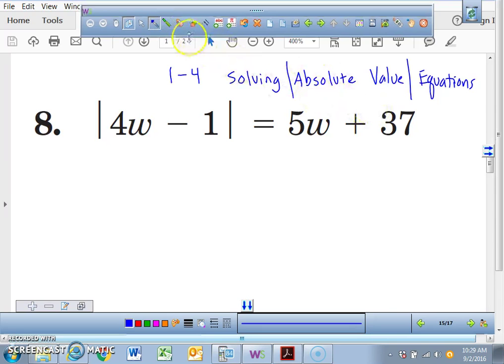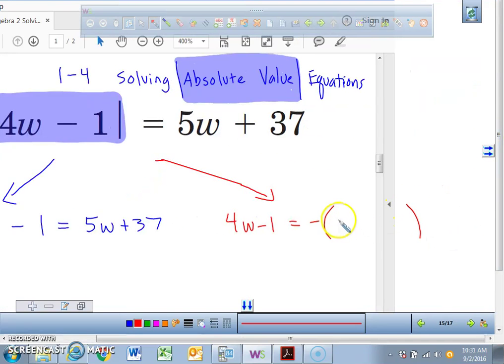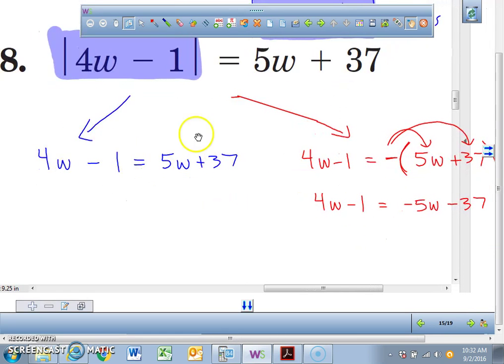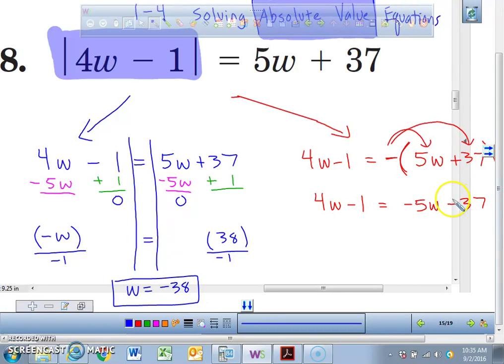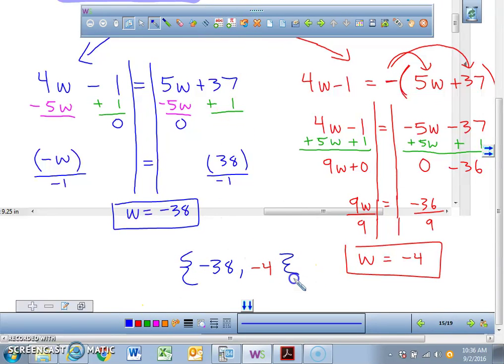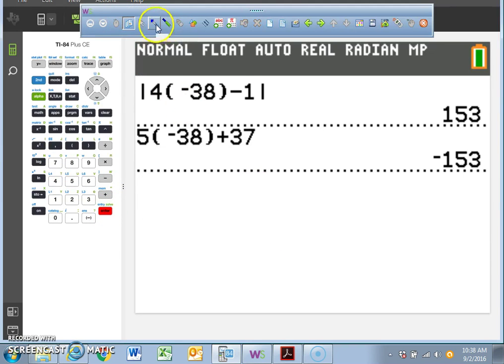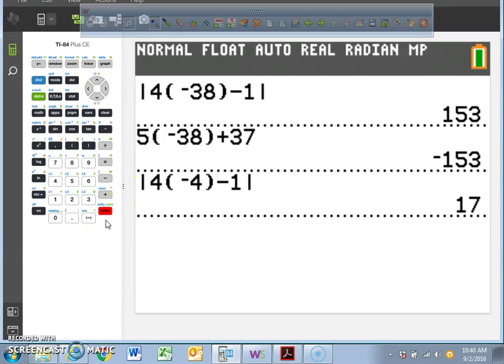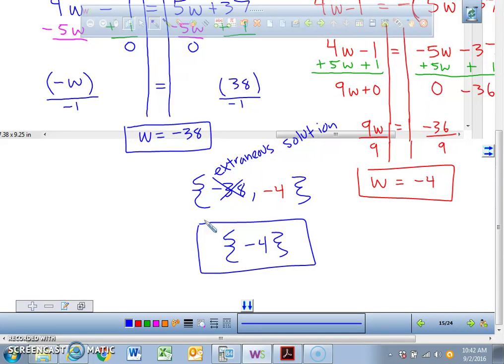1 4 Algebra 2 Solving Absolute Value Equations Part C